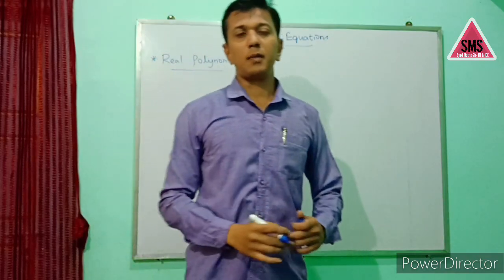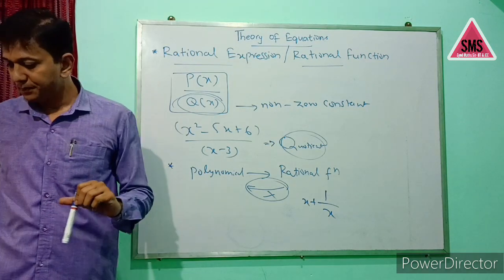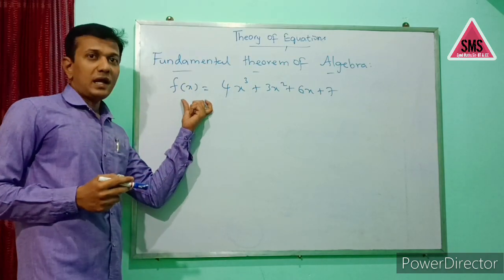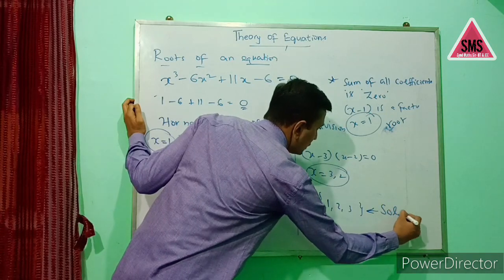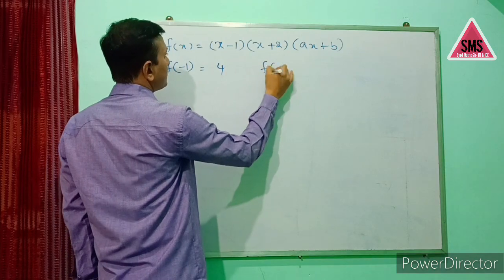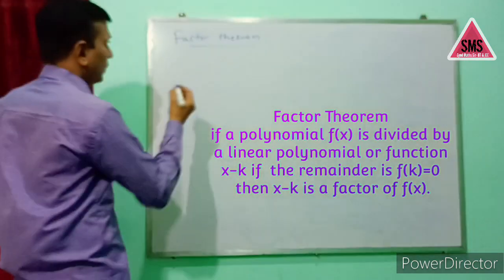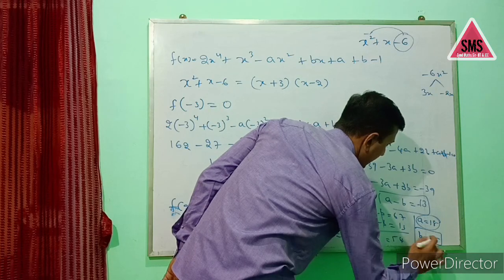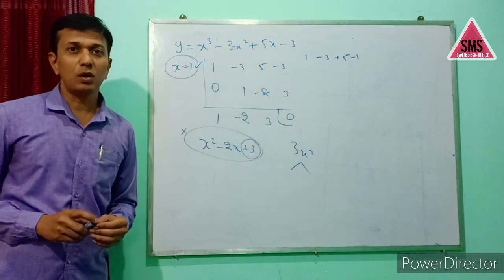Theory of Equations PART-1 : IIT & JEE( Mains & Advance)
Theory of Equations PART-1
Real polynomial
Complex polynomial
Rational expression or function
Roots of an equation
Solution set
Remainder theorem
Factor theorem
Identity equation
Inequalities or inequations
Graphical interpretation of zero of
an expression & root of an equation